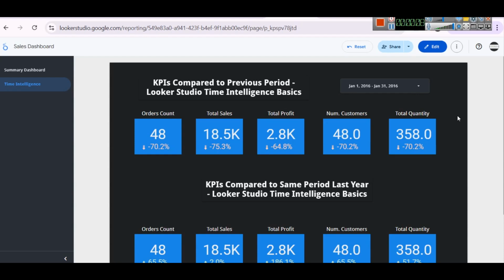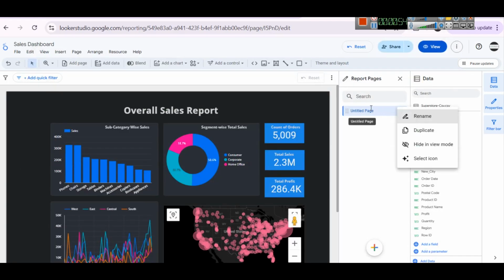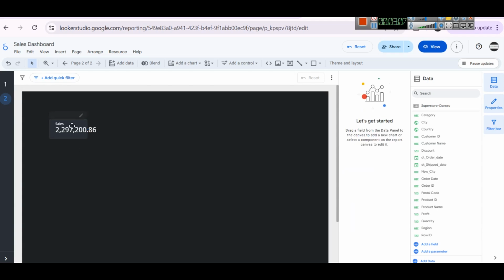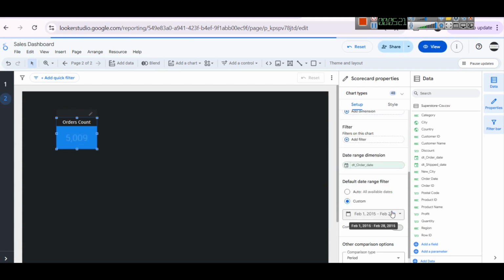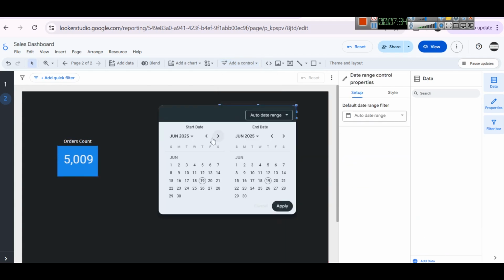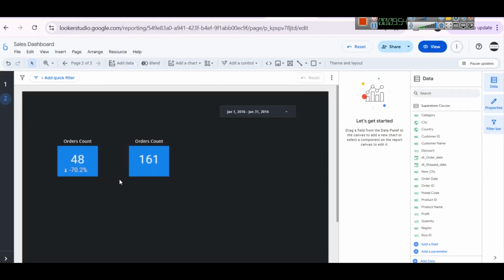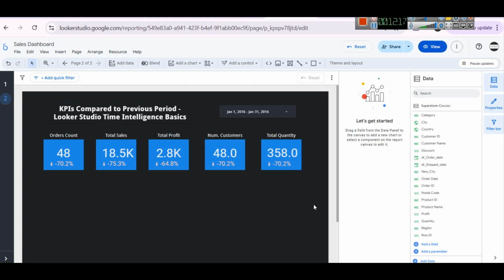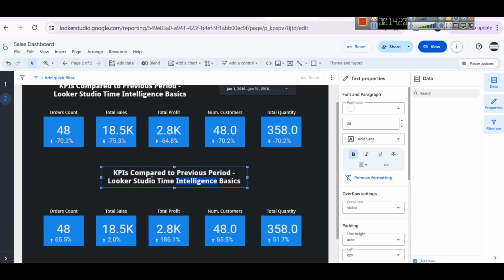Looker Studio: Time Intelligence - Same Period Last Year & Previous Year Calculations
In this tutorial you will learn how to apply some time intelligence related functions in Google Looker Studio to analyze data.

This is part 2 of the project in which we create a simple interactive dashboard.